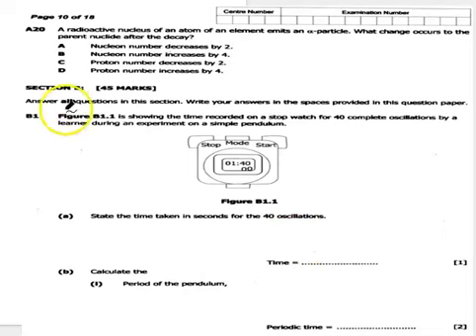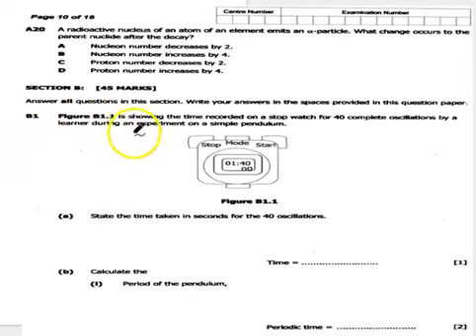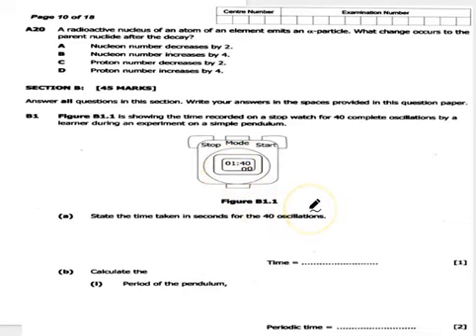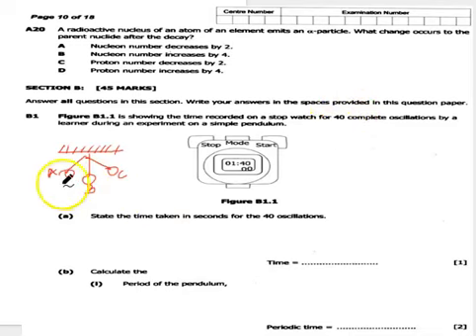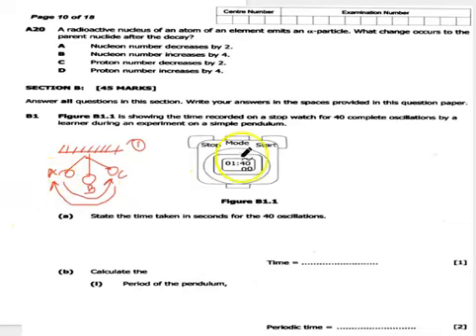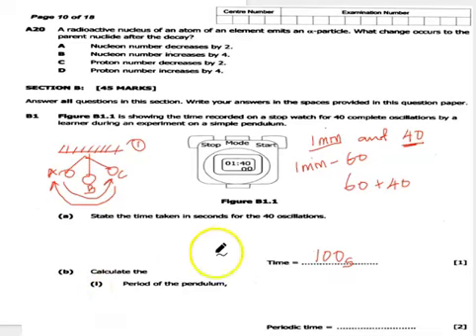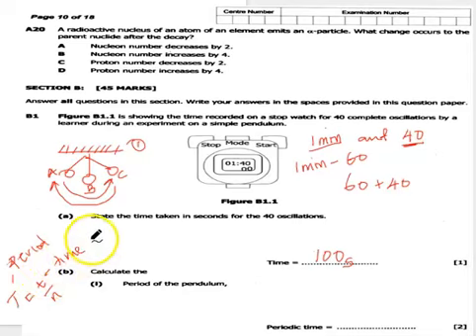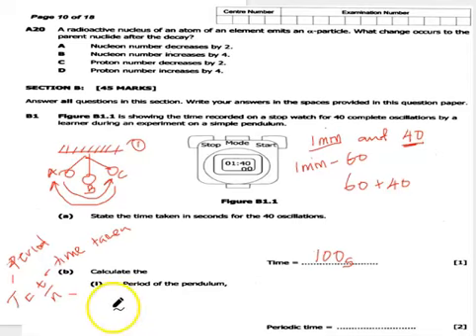Physics. Simple pendulum